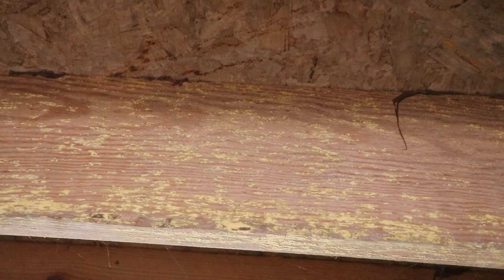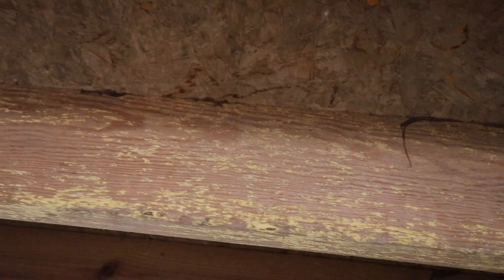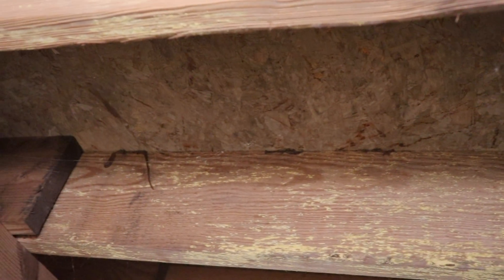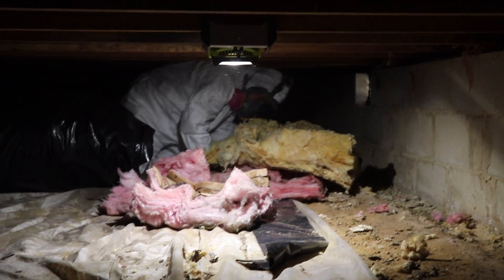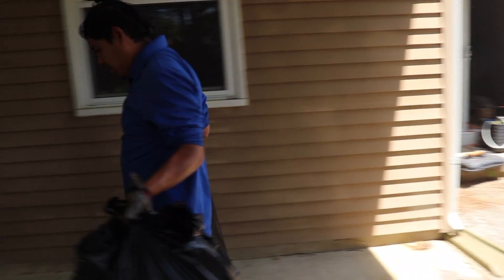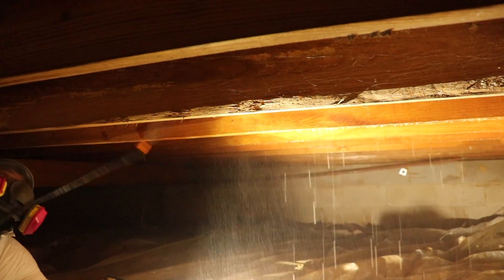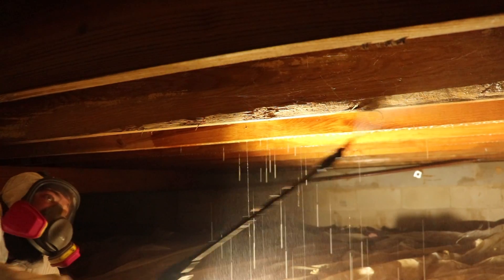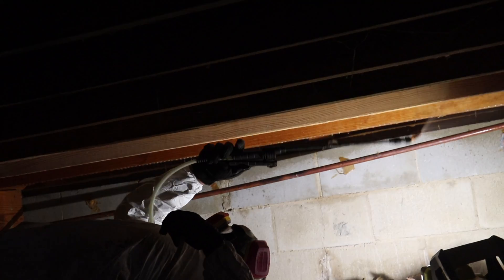Molds Stops Sale of Home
This customer in Toms River, NJ was getting ready to sell his home. What was stoping him? The massive amount of mold growth in the crawl space!